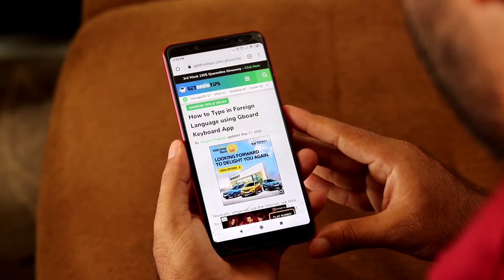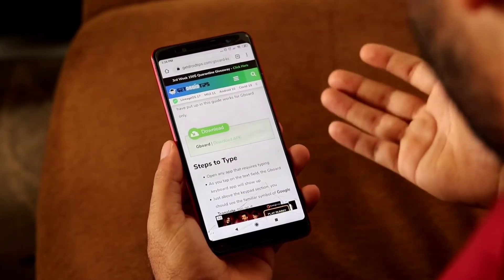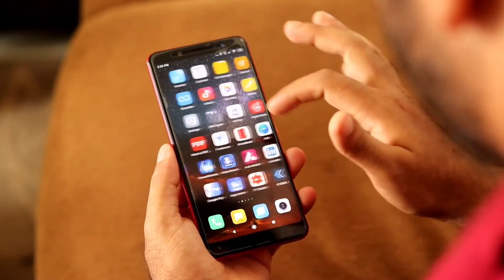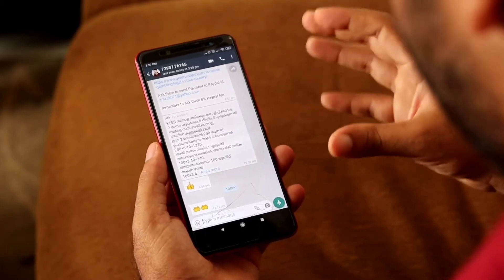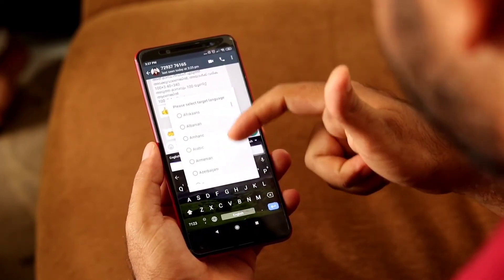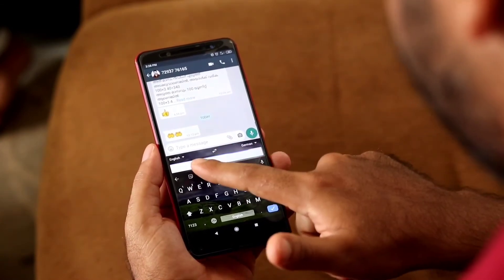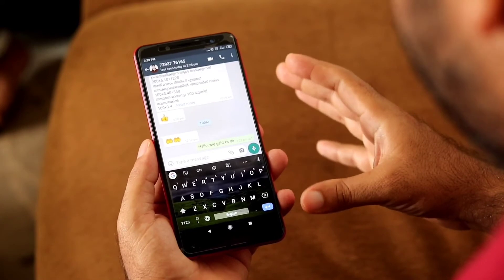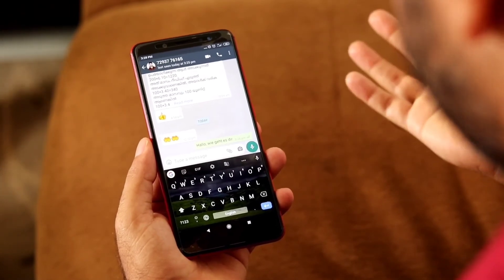How To Translate in Any Language using Gboard Keyboard App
This tutorial is all about how to tweak the settings of the Google keyboard app and type in any foreign language. The mechanism behind the trick is nothing but Google Translate.

1. Camera
2. Pro Camera
3. Memory Card
4. Laptop
5. Tripod
6. Microphone
7. Softbox
8. Phone Holder
9. GorillaPod
10. Drone
11. Action Camera
12. Laptop (Mac)